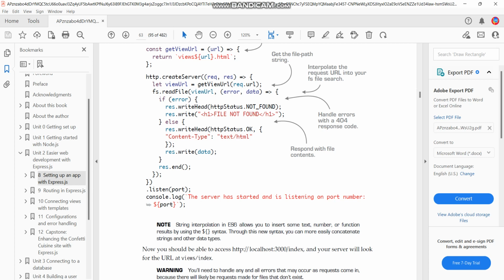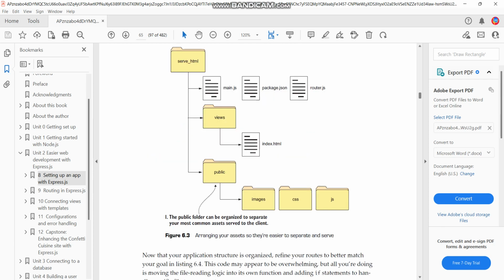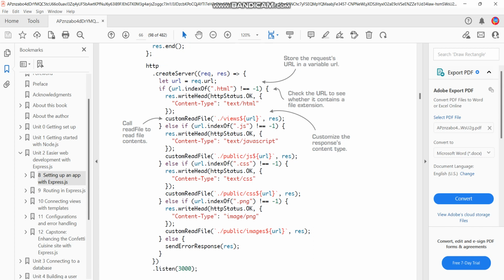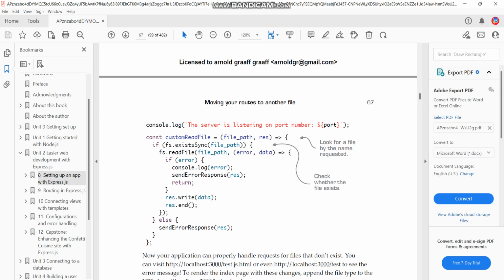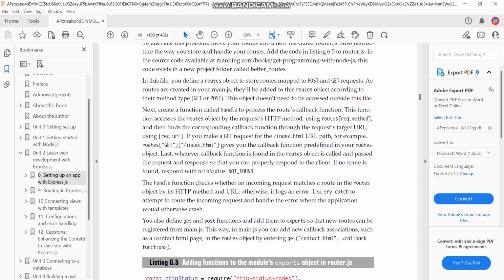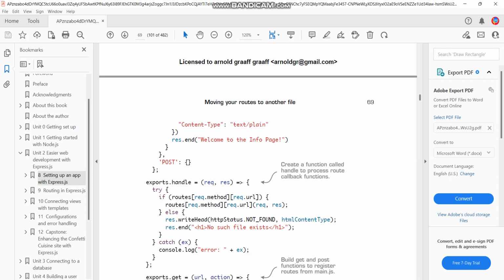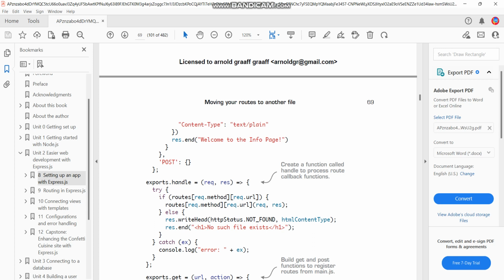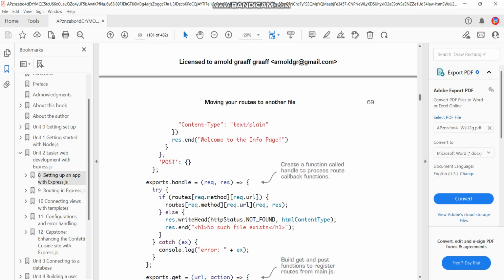Node Part 5